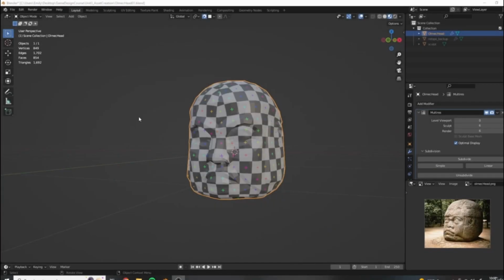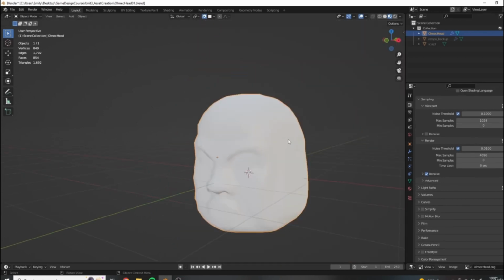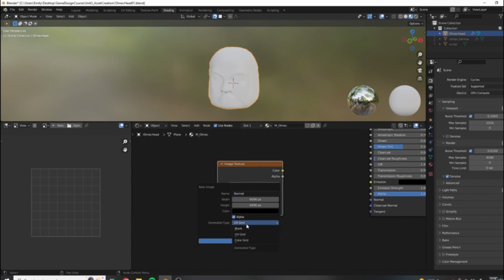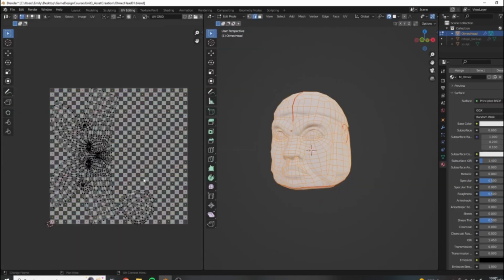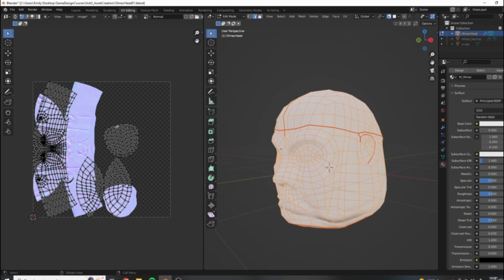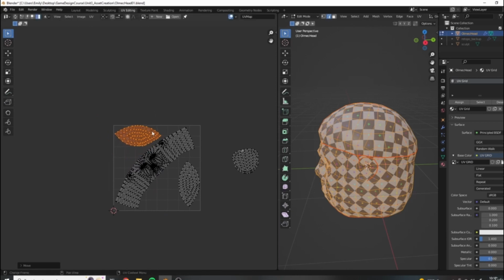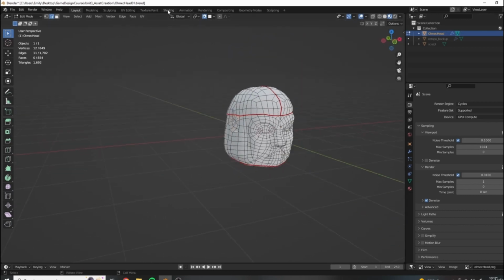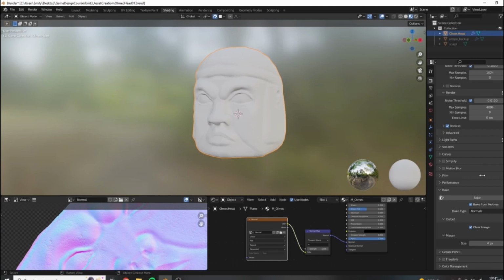Master Game Prop Creation: Normal Map Bake in Unreal Engine 5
Welcome to Game DevTricks
In this tutorial video, "Game Prop Creation With Normal Map Bake In Blender And Unreal Engine 5," we dive into the exciting world of game development and asset creation. Whether you're a seasoned game developer or just starting out, this video will provide you with invaluable insights and techniques to enhance your skills.

🎮 **Video Overview:**
Join us as we walk you through the step-by-step process of creating stunning game props using the powerful combination of Blender and Unreal Engine 5. We'll cover everything you need to know about normal map baking, a crucial aspect of adding realistic details to your game assets. From the basics to advanced tips, we've got you covered!

- **Introduction to Normal Maps:** Understand the importance of normal maps in creating intricate surface details that make your game props come to life.
- **Blender Workflow:** Learn how to efficiently model your game prop in Blender, optimizing it for the baking process.
- **Baking Normal Maps:** Discover the secrets of accurately baking normal maps in Blender and exporting them for use in Unreal Engine 5.
- **Unreal Engine 5 Integration:** Dive into Unreal Engine 5 and see how to apply your baked normal maps to achieve stunning visual results.
- **Tips and Tricks:** Benefit from our expert insights as we share shortcuts, best practices, and creative techniques to elevate your game prop creation.

🚀 **Why Watch Game DevTricks:**
At Game DevTricks, we're passionate about helping you level up your game development skills. Our channel is dedicated to providing clear, concise, and engaging tutorials that empower you to bring your creative visions to life.

Don't miss out on this opportunity to master normal map baking, Blender, and Unreal Engine 5 in the context of game prop creation. Let's create amazing game props together!

Thank you for choosing Game DevTricks as your learning partner. Get ready to take your game development skills to new heights!